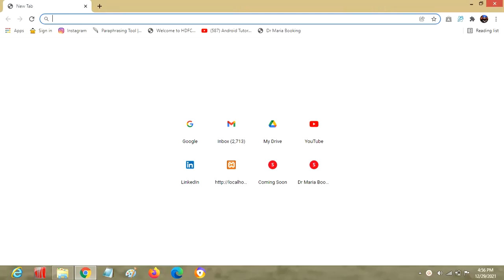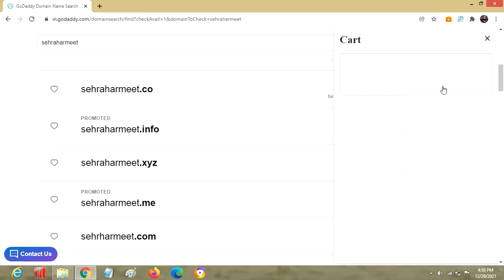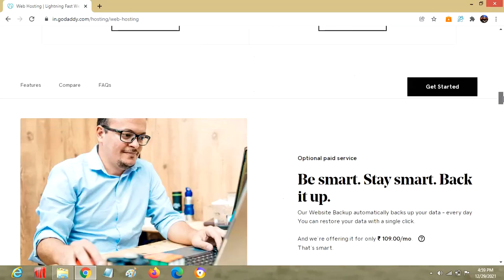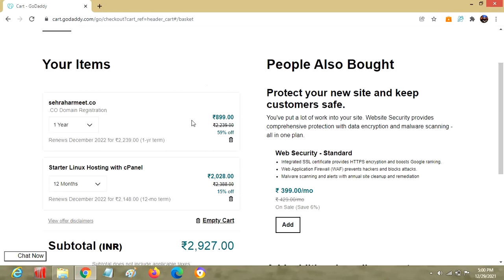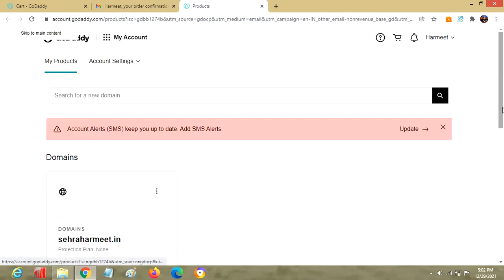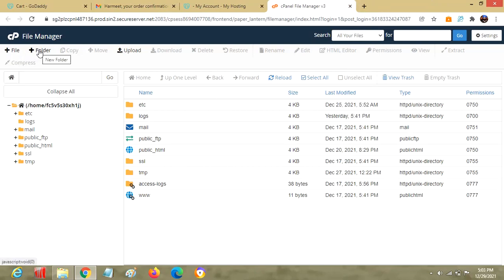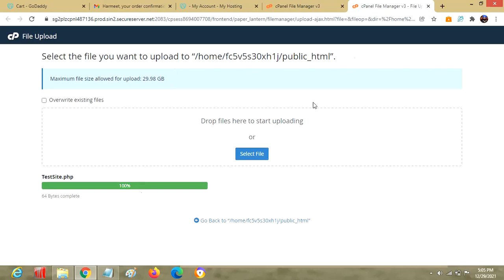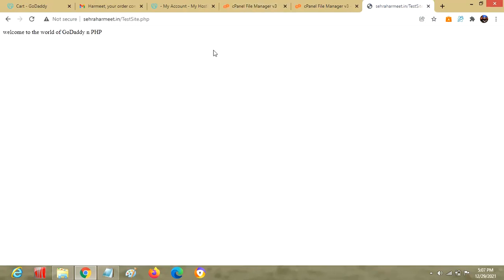🌐 GoDaddy Tutorial for Beginners | Buy Domain, Setup Hosting & Upload PHP Website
Welcome! This was my first-ever video, originally uploaded in 2022, where I explain how to register a domain and host a PHP website using GoDaddy — perfect for beginners starting their web development journey.

In this step-by-step GoDaddy tutorial, you’ll learn:
✅ How to buy a domain name from GoDaddy
✅ How to set up hosting (Linux cPanel hosting)
✅ How to upload and test a PHP page
✅ How to check your website online after upload

Whether you’re building your first website or experimenting with PHP hosting, this simple walkthrough will help you go live in just a few minutes!

💬 For any queries or clarifications, drop a comment — I’ll personally respond to help you out.

📅 Originally Published: 2022
📽️ Creator: Harmeet Singh Sehra